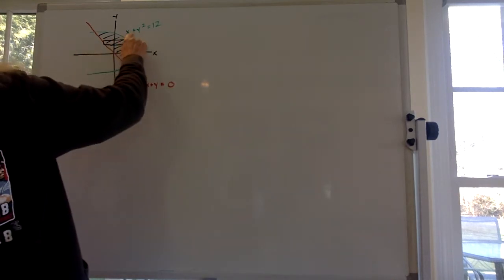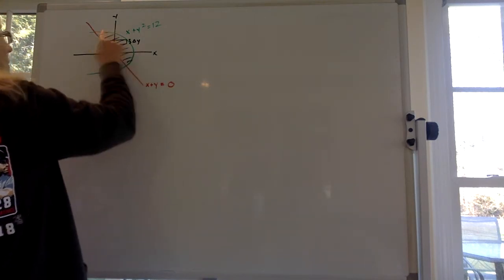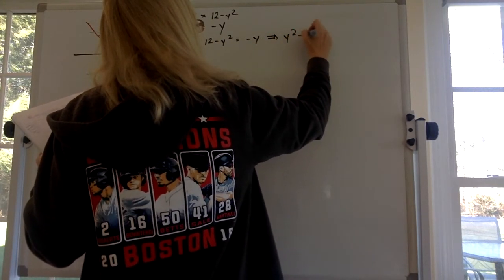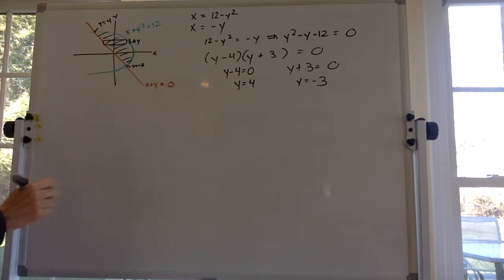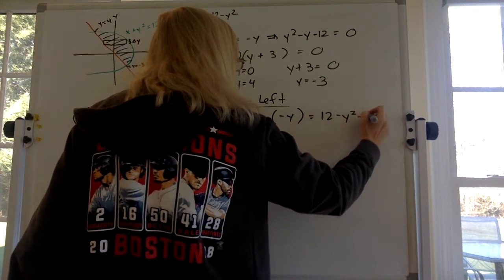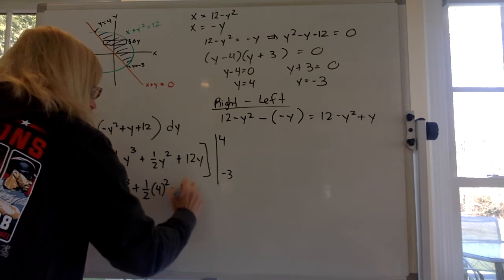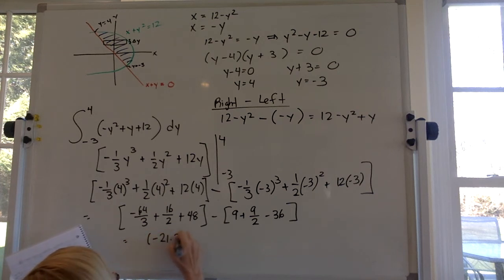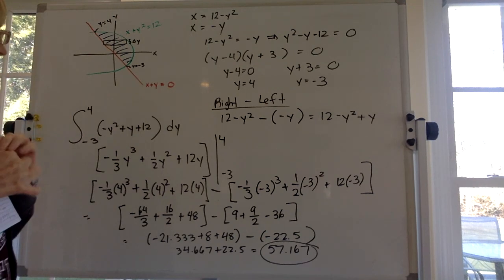Area Between Two Functions Version 2